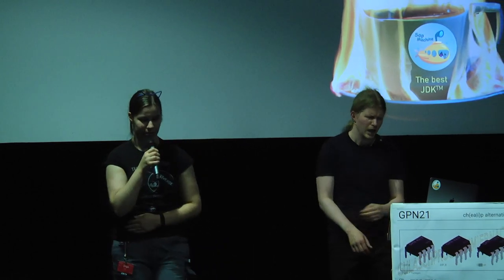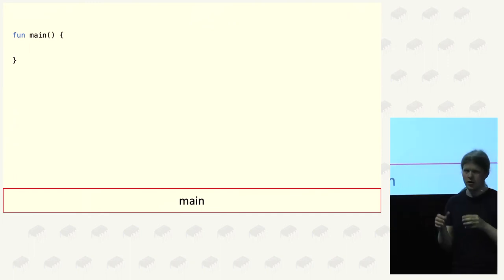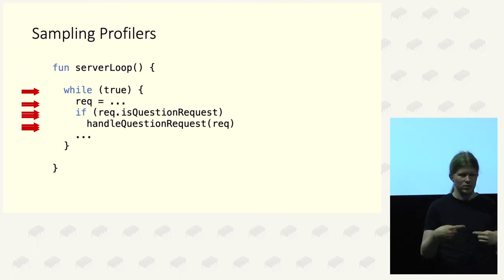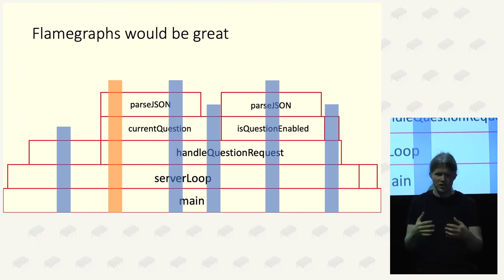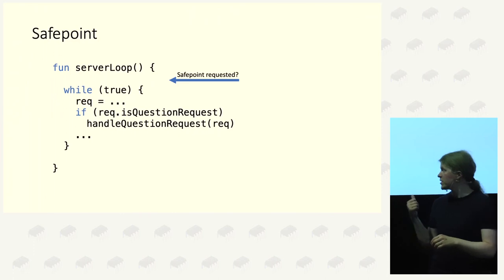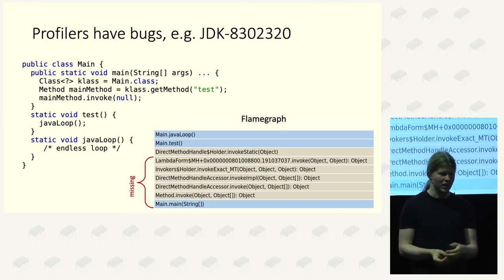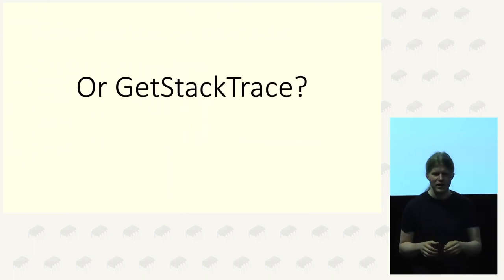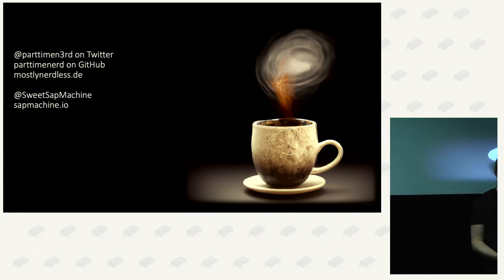Johannes Bechberger: Do you trust profilers? I once did too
Profilers are great tools in your toolbox, like debuggers, when solving problems with your Java application (I've been on a podcast on this topic recently). I'll tell you some of their problems and a technique to cope with them in this talk.

There are many open-source profilers, most notably JFR/JMC, and async-profiler, that help you to find and fix performance problems. But they are just software themself, interwoven with a reasonably large project, the OpenJDK (or OpenJ9, for that matter), and thus suffer from the same problems as the typical problems of application they are used to profile.

Johannes Bechberger